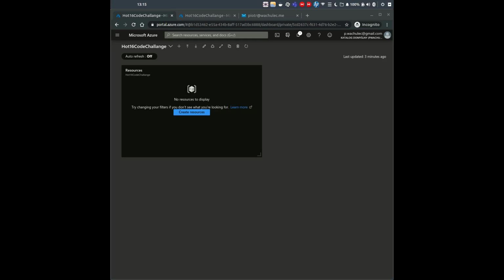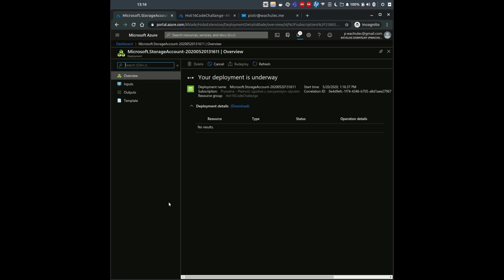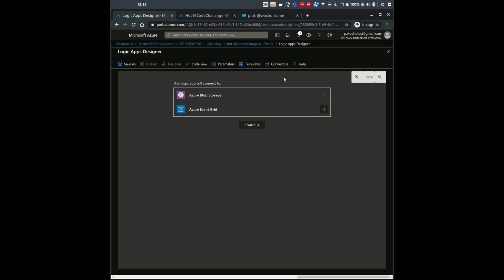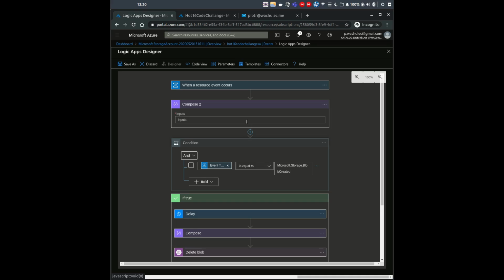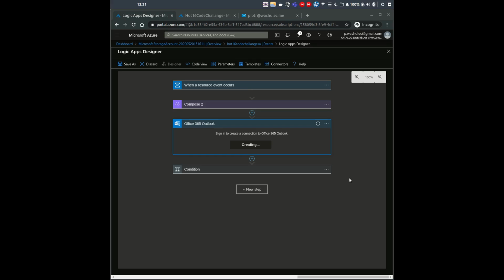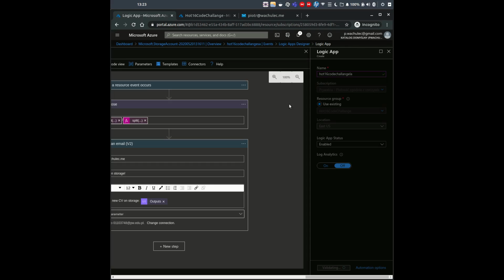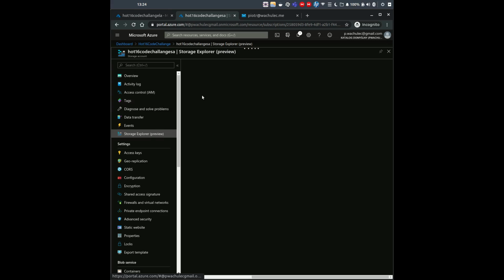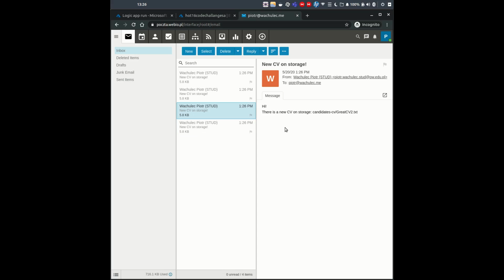Hot16CodeChallange - Oops! I forgot to write the code! See how I delivered solution!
In the Polish IT community we have Hot16CodeChallange - in 16 lines of code we have to write some fancy program. I decided to deliver business value without any coding!

Business case: I want to know if someone uploads a new file on storage. Ping me with email!

In the solution I used: Azure Storage, Azure Event Grid and Azure Logic Apps